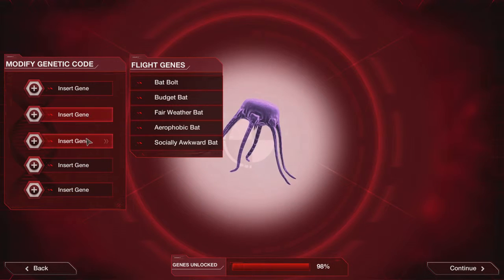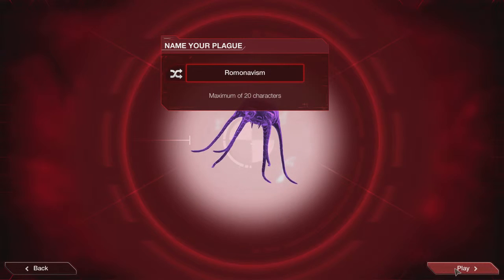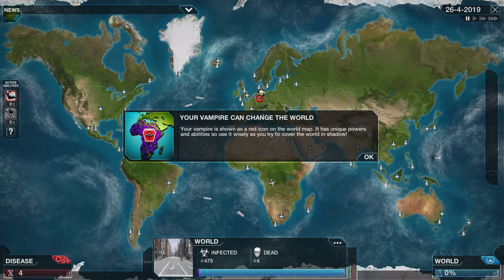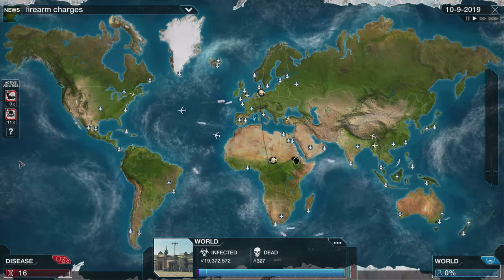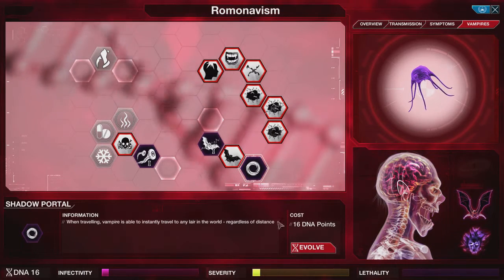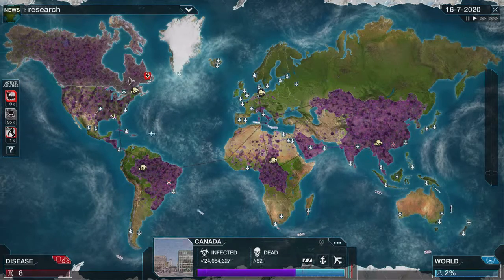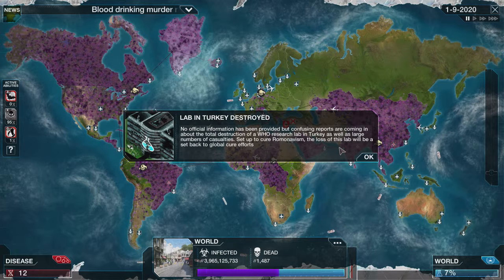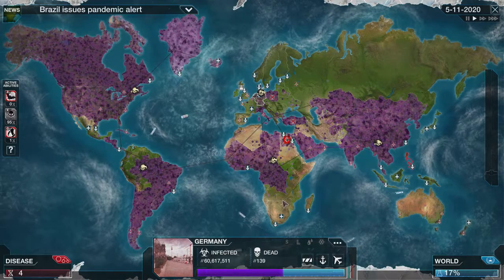Plague Inc. Evolved - Ep 21: Vampires Suck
Get it? It's a PUN.

No, I don't know what happened with the end clip.